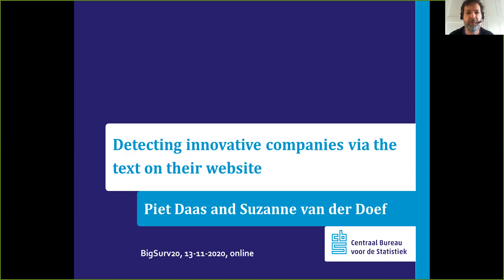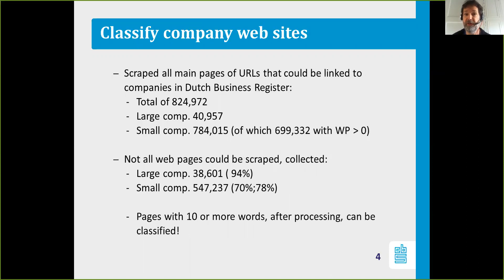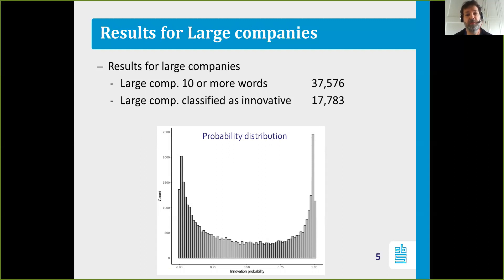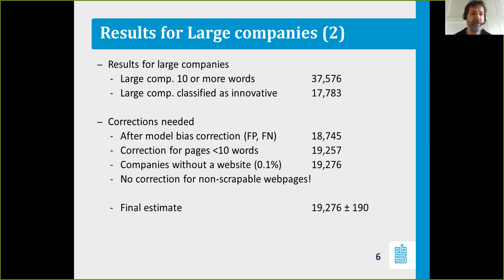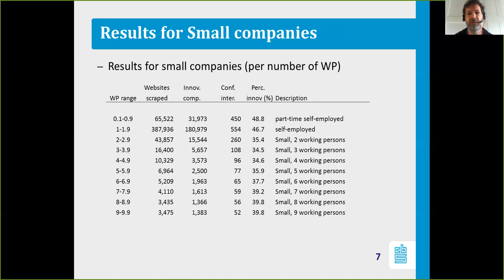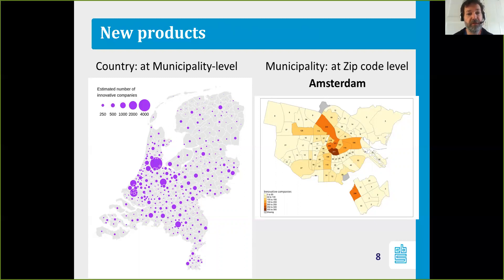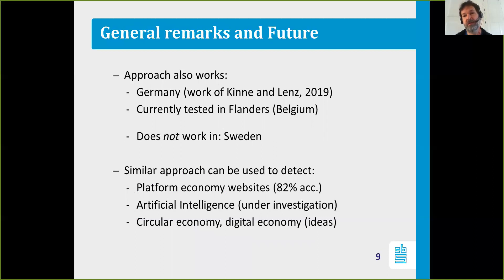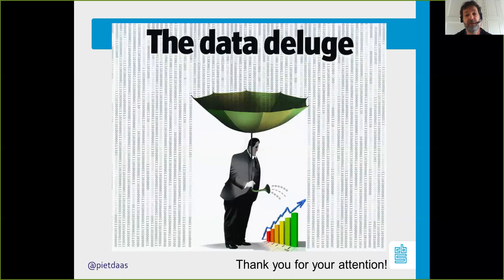Daas (BigSurv20) Detecting innovative companies via the text on their website